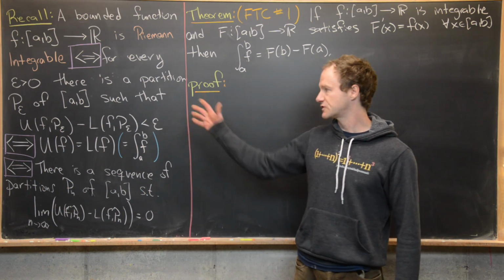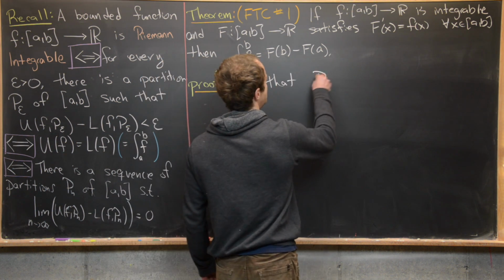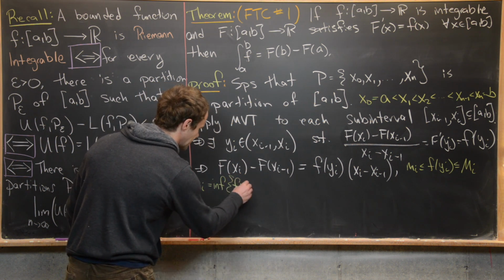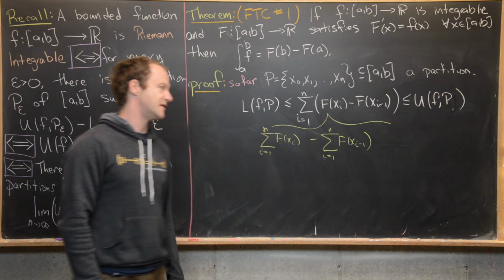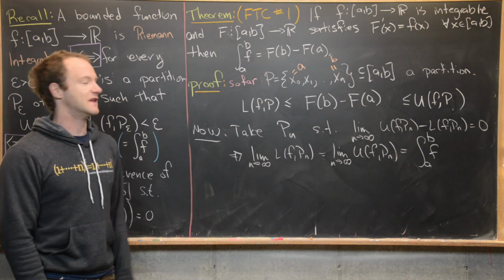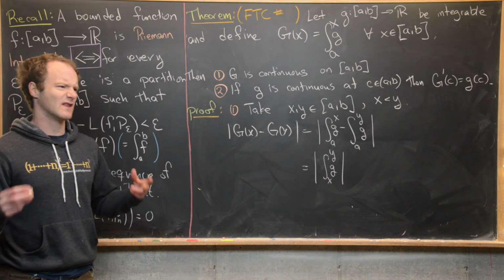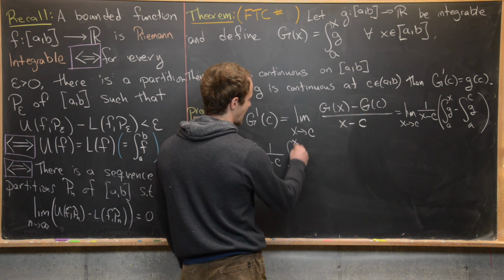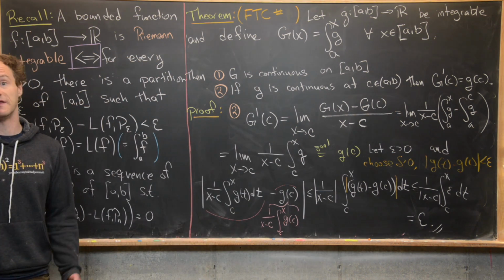Real Analysis | The Fundamental Theorem of Calculus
We prove both parts of the Fundamental Theorem of Calculus.

Differential Forms: